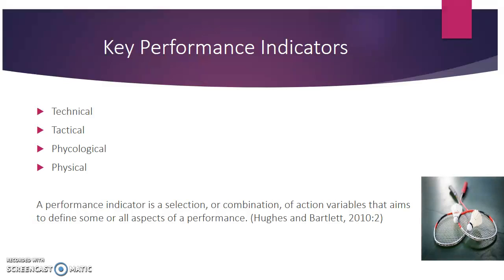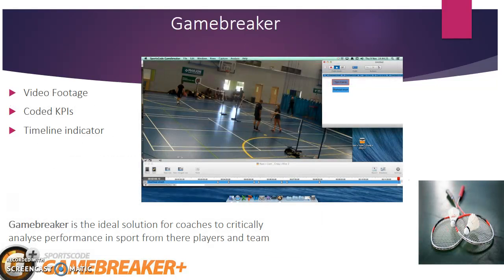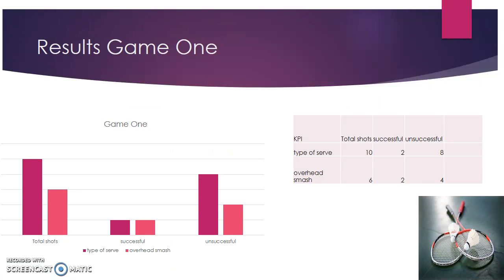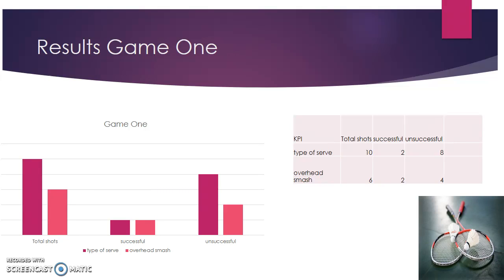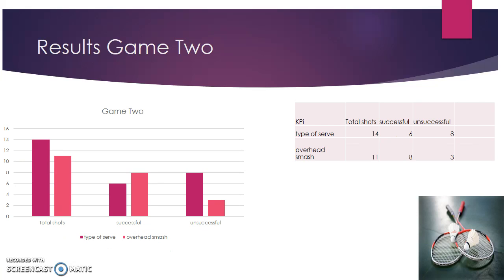Recording #7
Presentation in Performance Analysis in Badminton